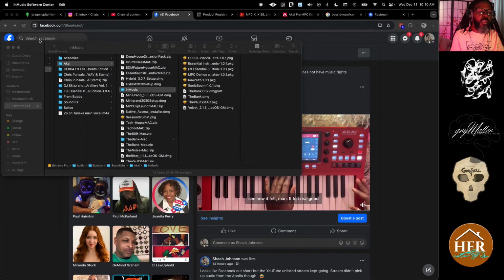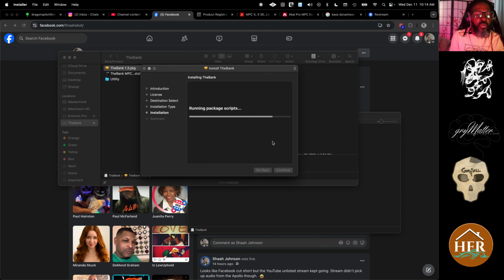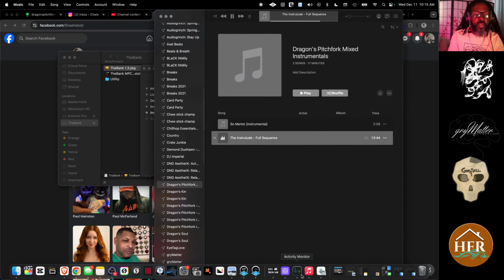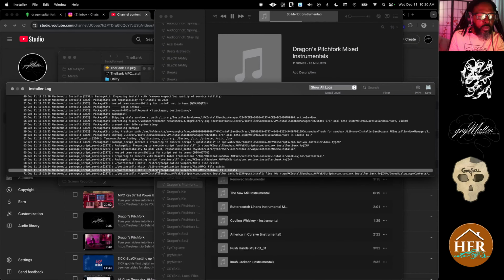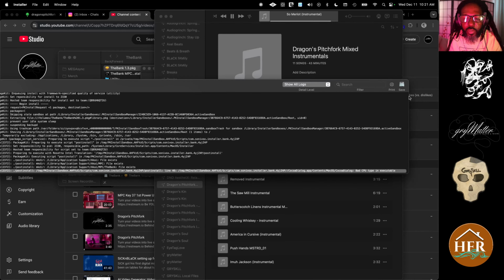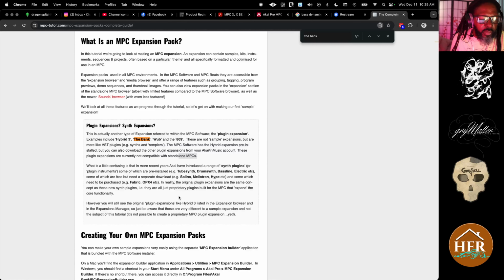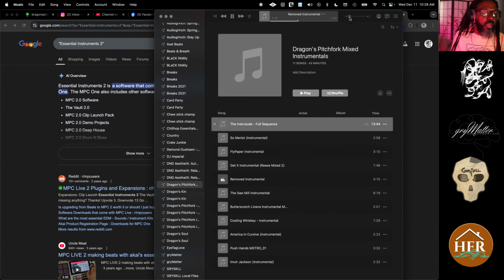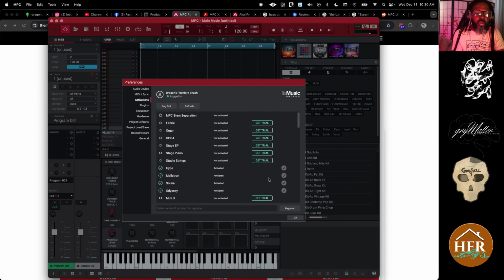MPC Key 37 - Getting Familiar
Be YOU. Be well.